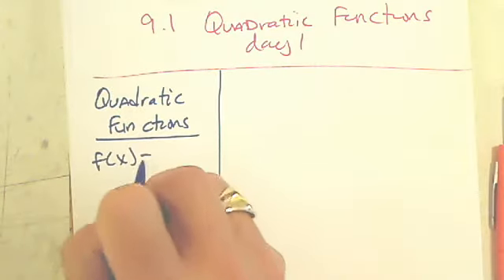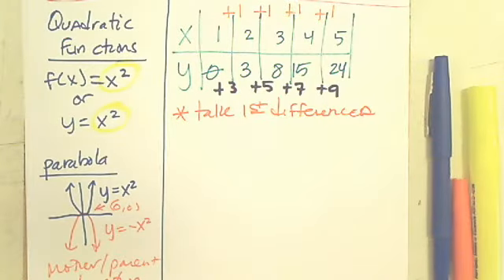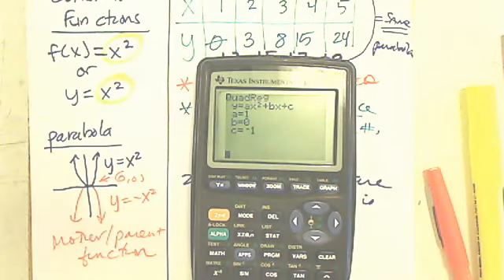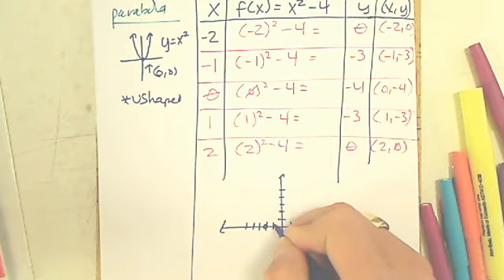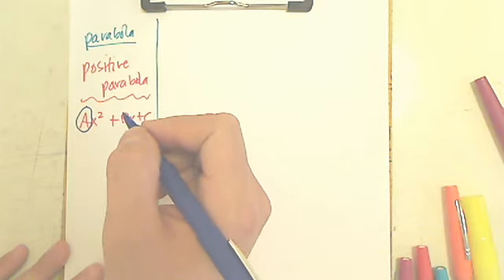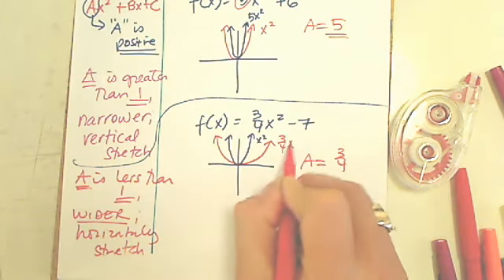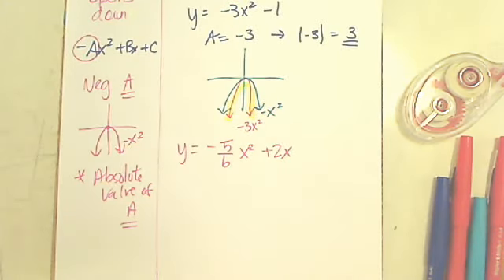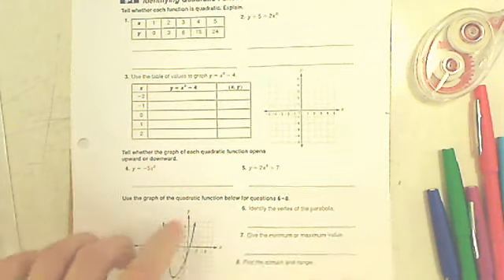Algebra 1 (9.1--Characteristics of Quadratic Functions, Day 1)